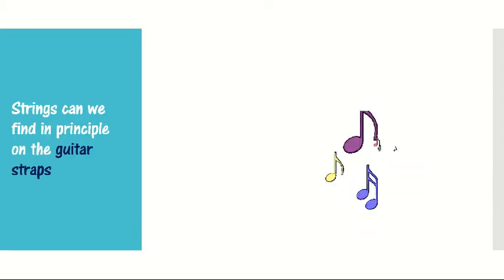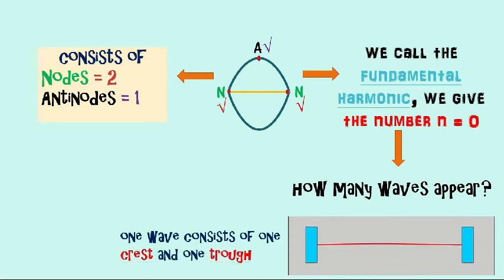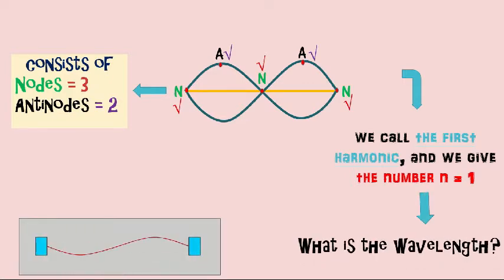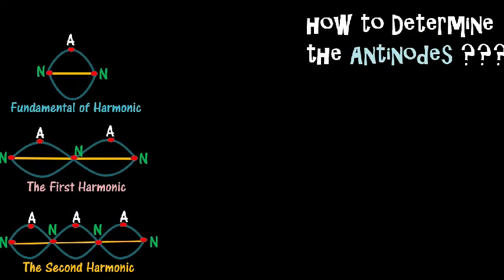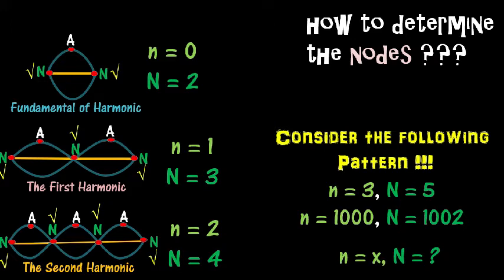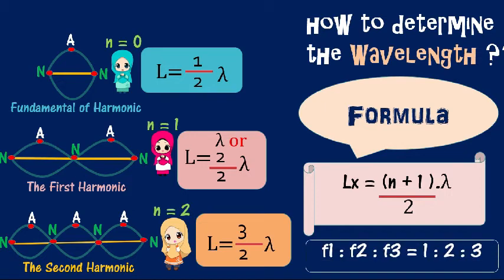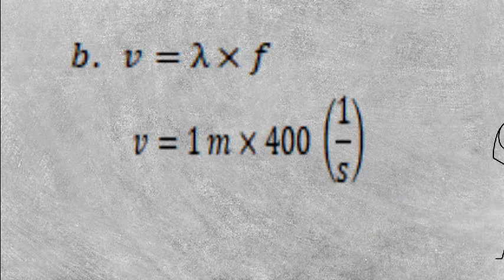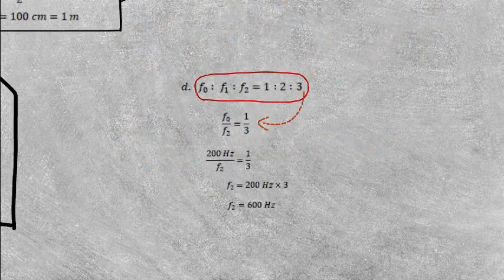String - Sound wave part 2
in this video, we will discuss the strings on sound waves. we hope this video is useful, if anyone wants to be asked, please write in the Comment column.this video is far from perfect, so we will receive all kinds of criticism and suggestions with full gratitude